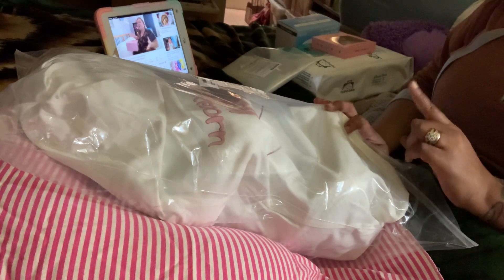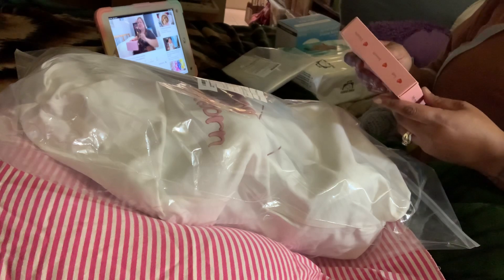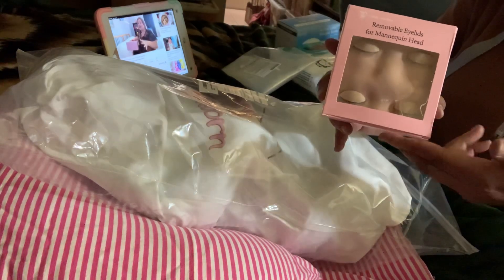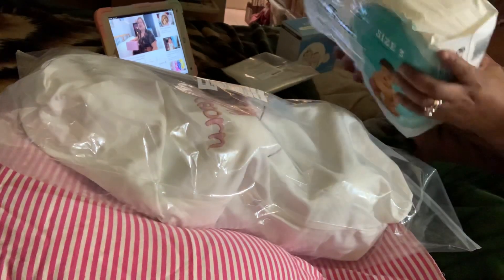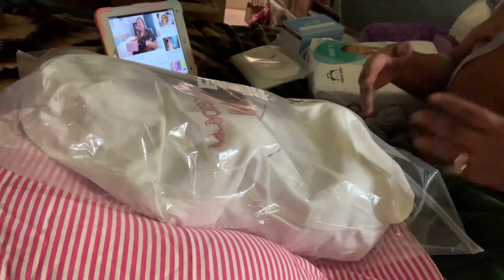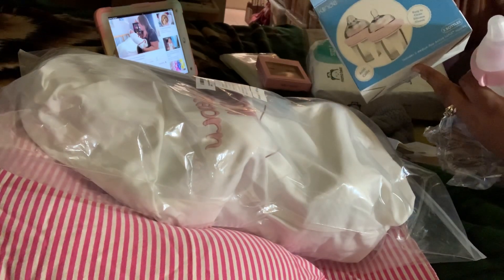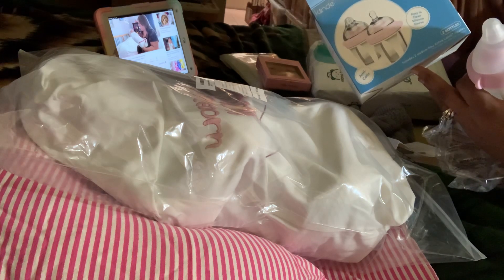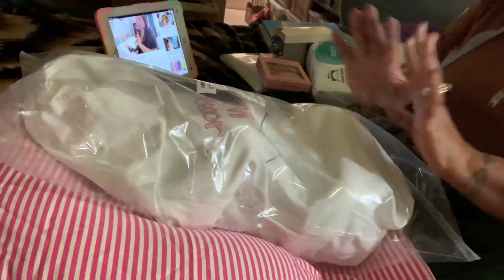New baby doll reveal iCradle reborn from Amazon.